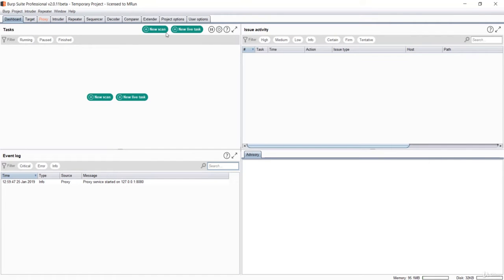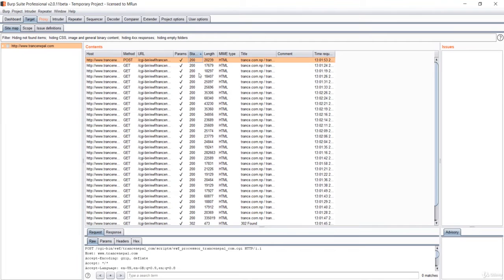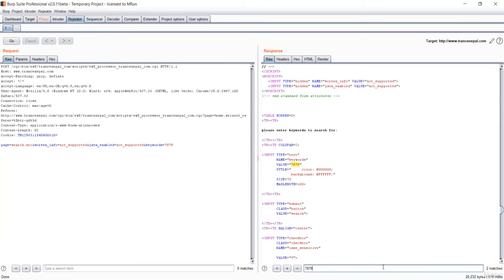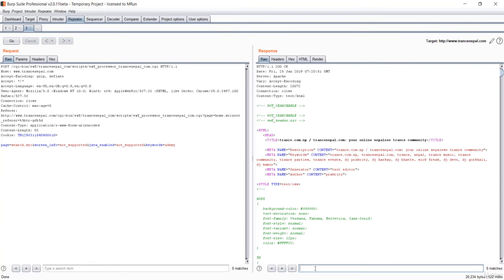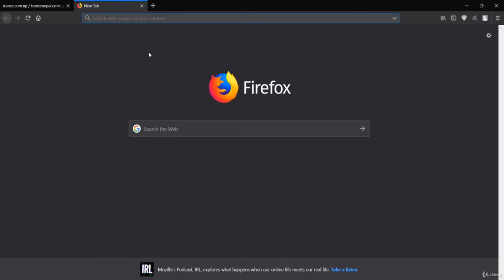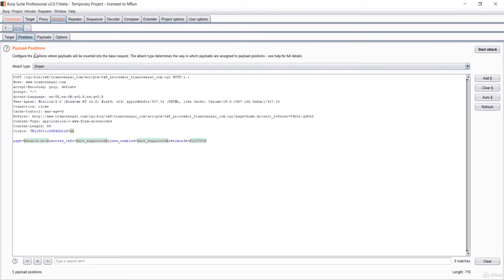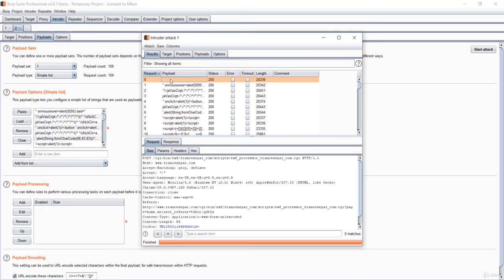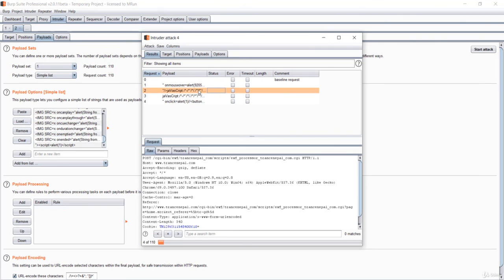XSS hunting on Live Website 2 | Cross-site scripting (XSS) | HackVenom